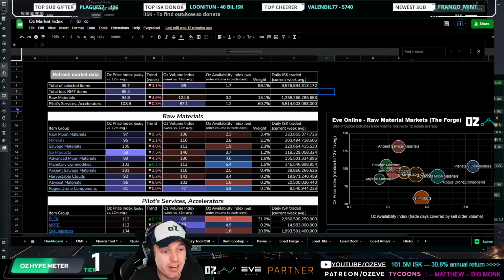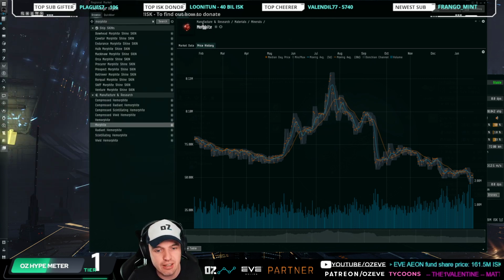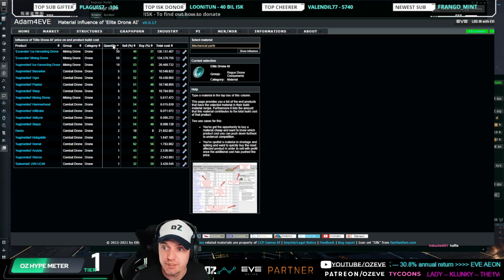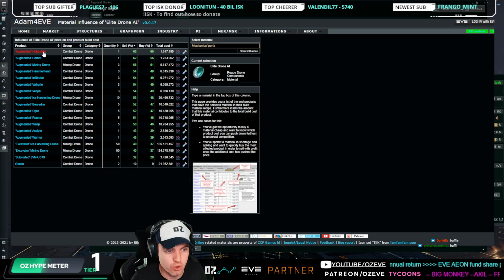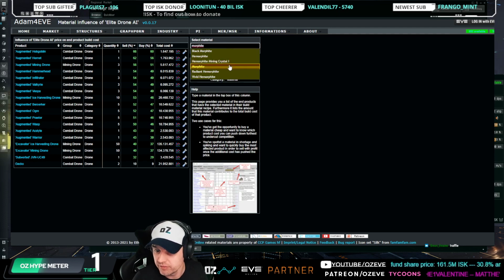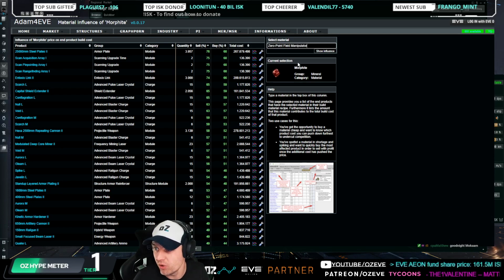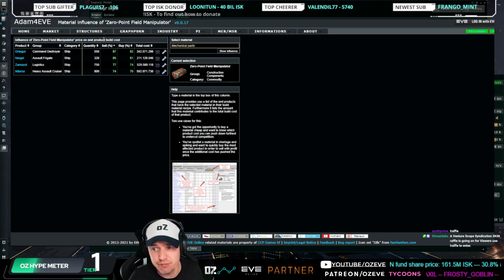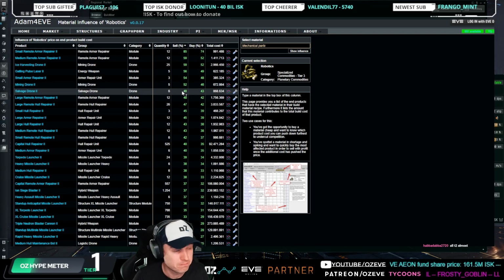Material influence explained - Eve Online advanced trading guide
If you like my content, I would highly appreciate your support on Patreon OZ's Twitch stream Link to our community discord Create a new Eve account and receive 1M skill points for free if you use this